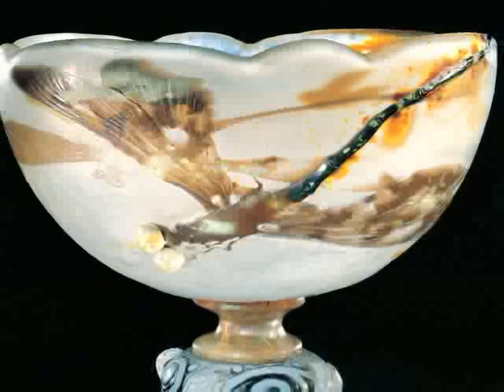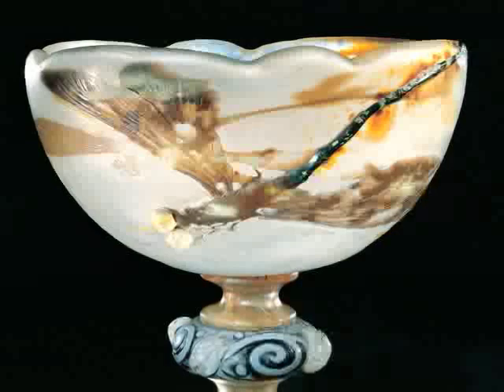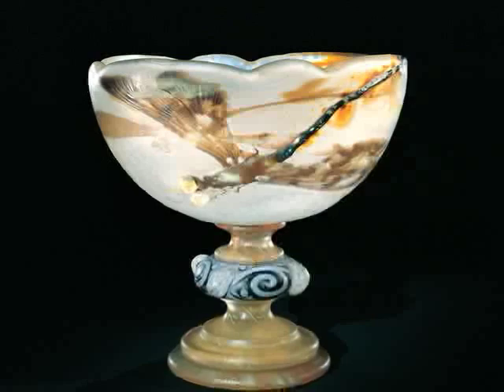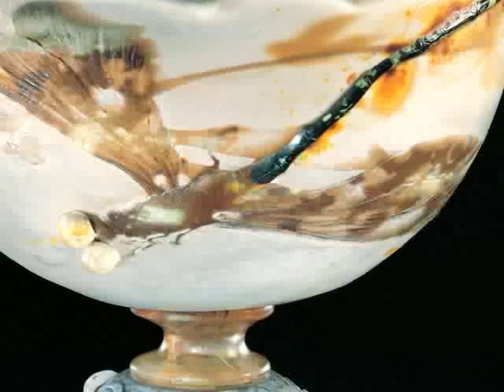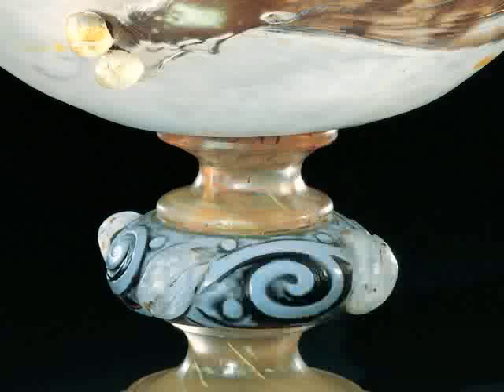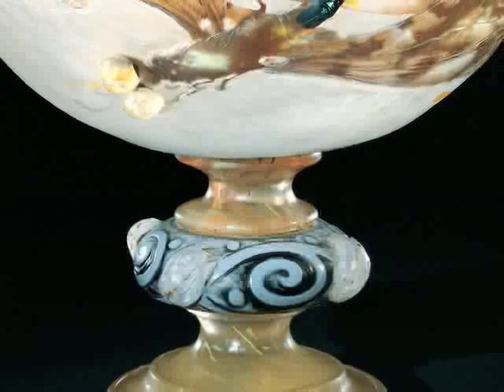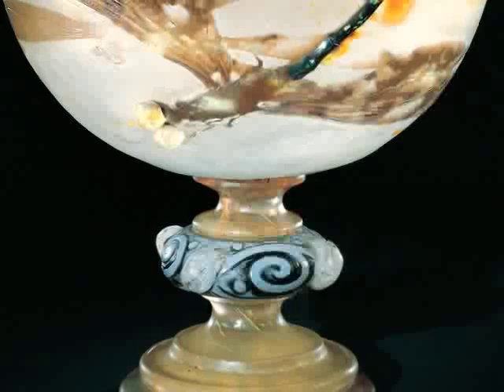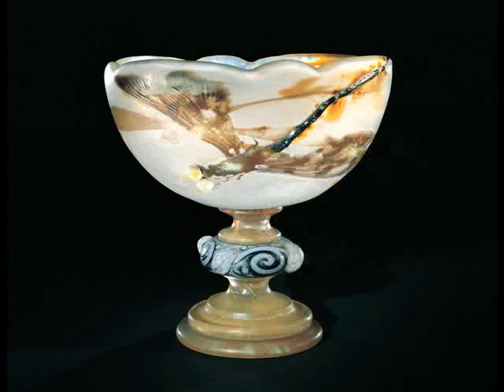Gallé Dragonfly Coupe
Listen as curator Tina Oldknow describes Dragonfly Coupe, created by French glass artist Emile Gallé. The love of nature, characteristic of the art nouveau style, is reflected in this remarkable coupe. A poet, designer, and a businessman, Gallé was well-versed in art, literature, botany, and chemistry. The greatest influence on his glass was nature, with its varied colors and textures. The words, "Our roots are in the depths of the woods, on the edge of the springs, among the mosses" were carved into his studio doors.

Gallé transformed glass vessels from the functional to the sculptural, and from the decorative to the poetic. He was born and raised in the town of Nancy, in eastern France. He apprenticed at the decorative glass and ceramics factory owned by his father, Charles Gallé. He eventually took over his father's business, and with his creative vision and financial acumen, he expanded it into a flourishing art industry at the turn of the 20th century.

Gift in part of Benedict Silverman in memory of Gerry Lou Silverman.